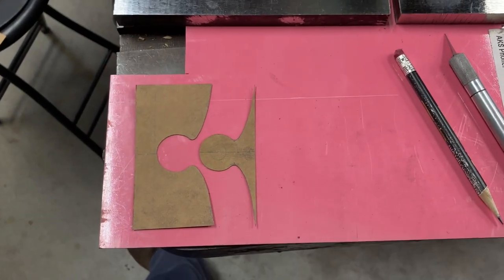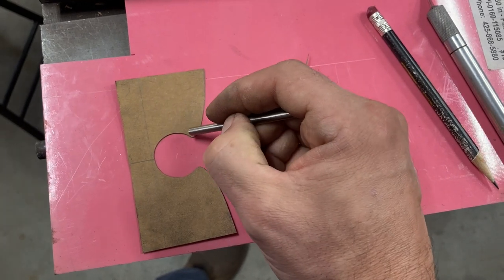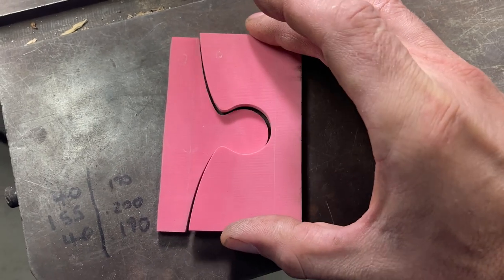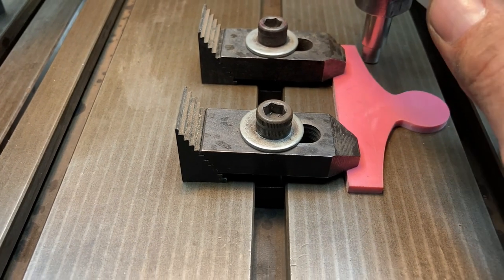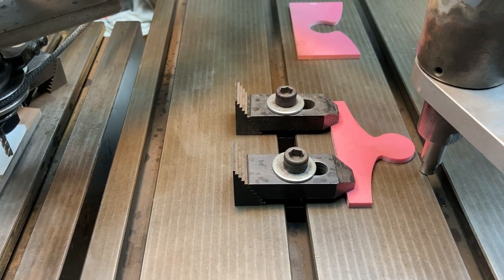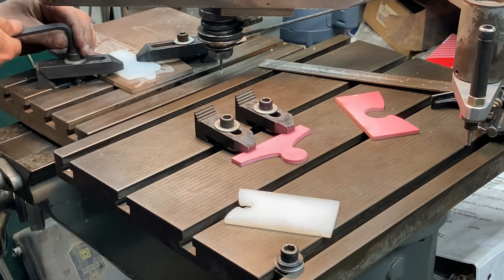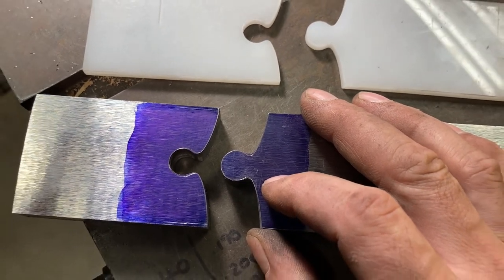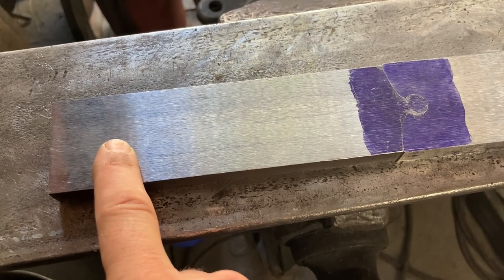Puzzle Mosaic 3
Pattern work on the Deckel GK21 pantograph, machining damascus keyhole fit elements. Prepping for forge welding.
I hope my enthusiasm for this art proves both infectious and instructive.  Keep your fire burning!